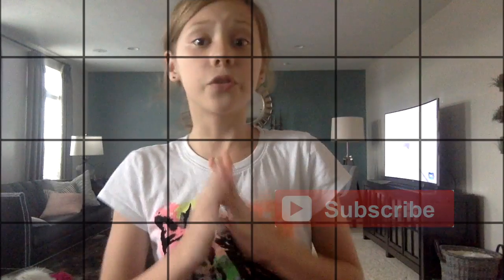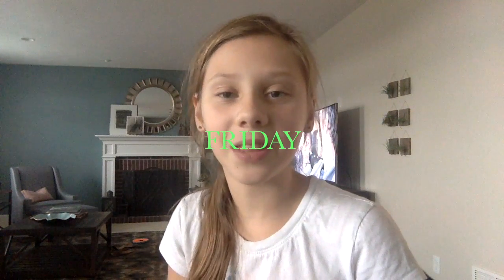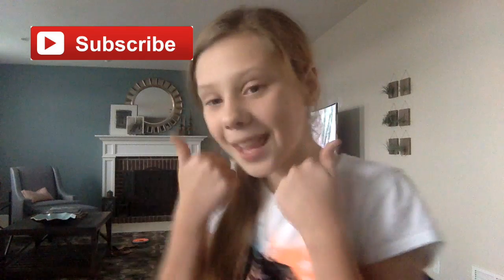new seris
This video is about new seris